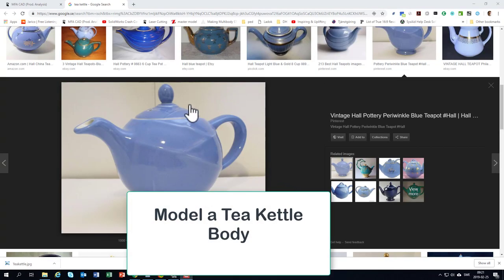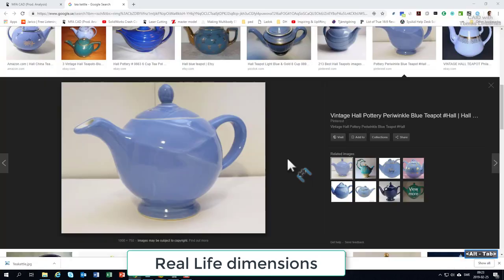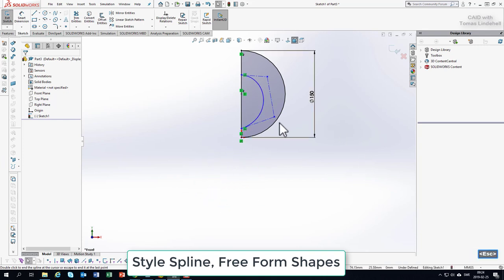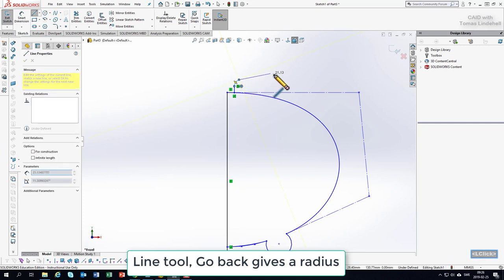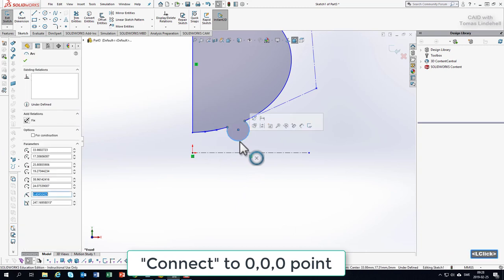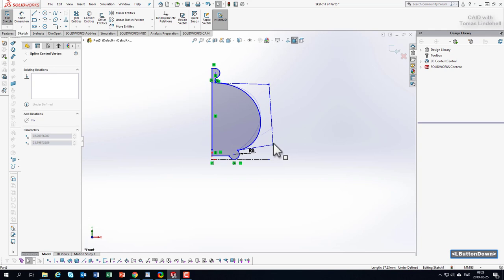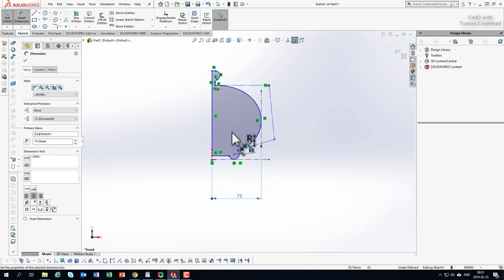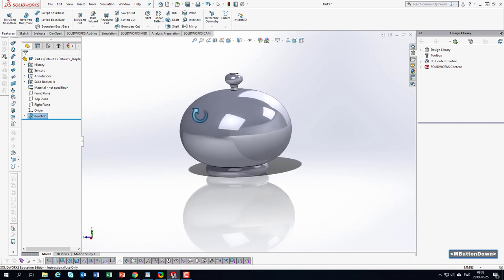Tea Kettle Part 01 Body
Build a Tea Kettle (1 days) Intermediate level
Solidworks a Crash Course
Revolve
Loft
Creating Construction Planes
Cut
Merge Off
Combine
Sweep
Shell
Circular Pattern
Split
Hinge (Move bodies)
Base Part / Split Parts logic (basic)
KeyShot rendering / animation. Keep position at import!

Learning videos for the Tea Kettle:

Tea Kettle Part 02 Loft Construction Plane Cut Combine
Tea Kettle Part 03 Sweep
Tea Kettle Part 04 Shell
Tea Kettle Part 05 Separate Bodies Move Body
Tea Kettle Part 06 Circular Pattern Time Line
Tea Kettle Part 07 Animation with KeyShot